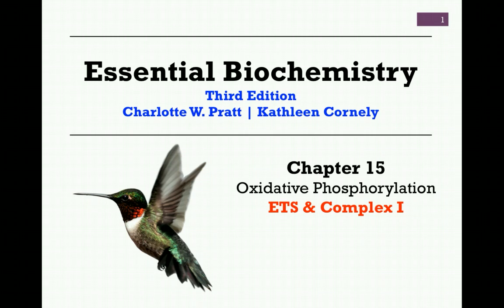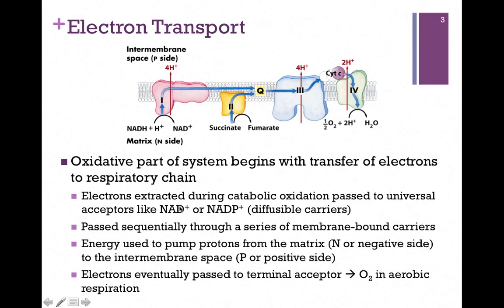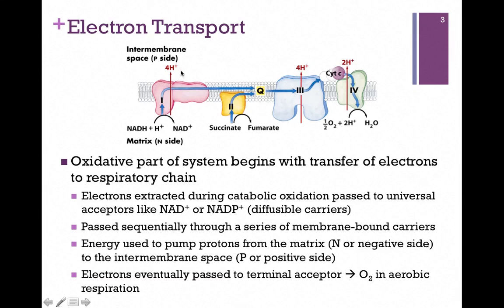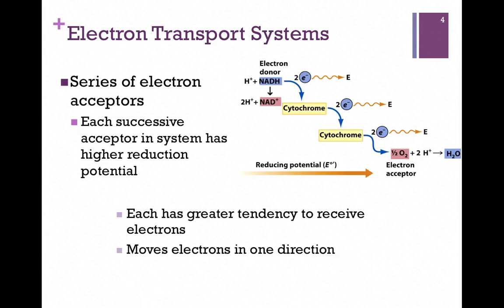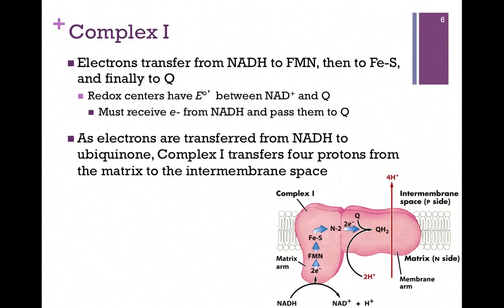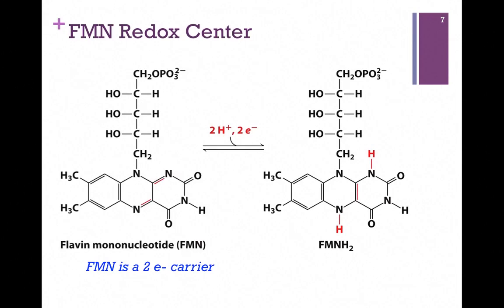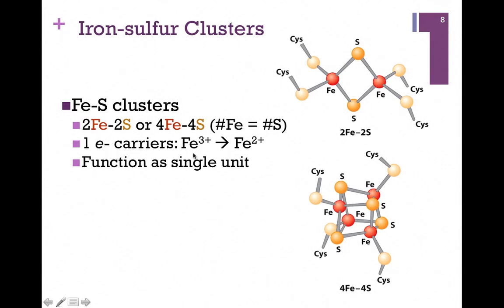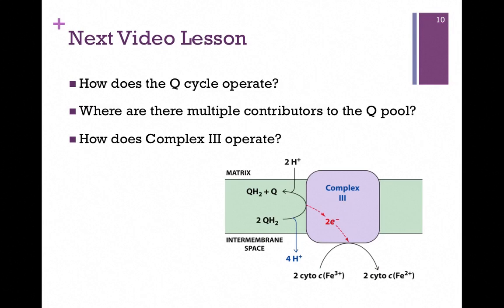107-ETS & Complex I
Review of the electron transport system and of Complex I